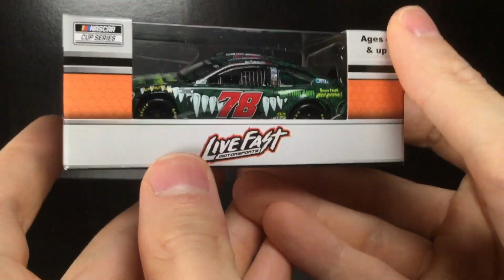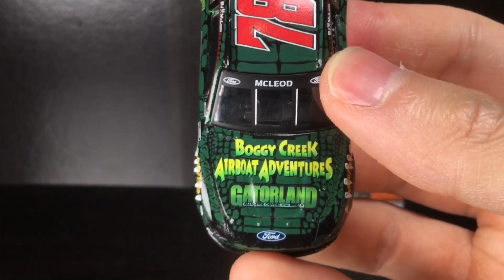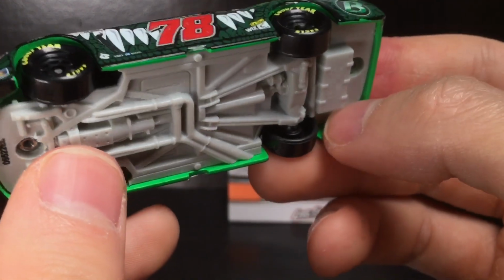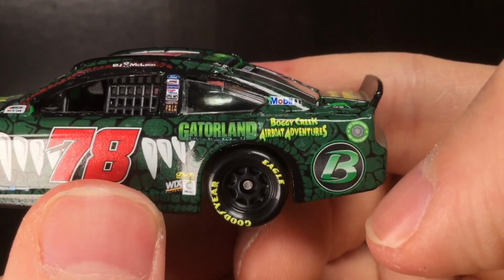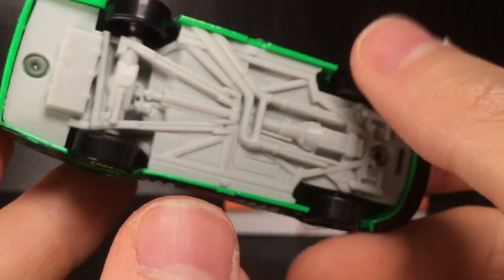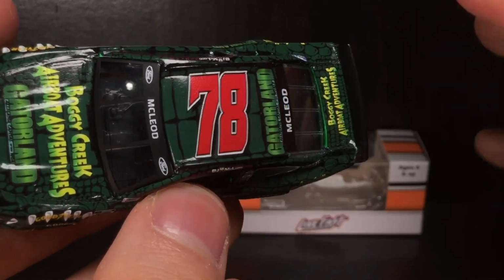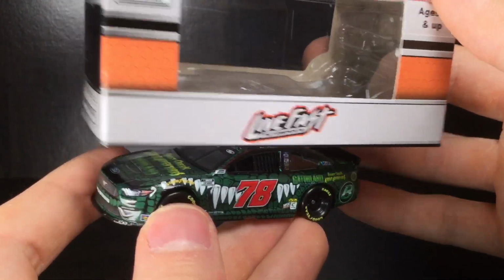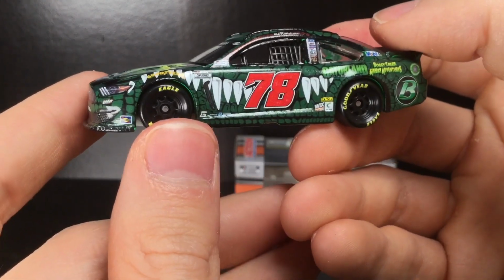*NEW!* 2021 BJ MCLEOD GATORLAND BOGGY CREEK FORD MUSTANG DIECASTBUFFET NASCAR DIECAST REVIEW 1/64